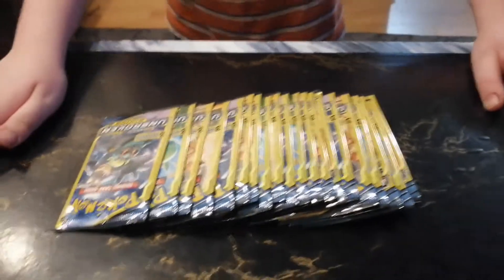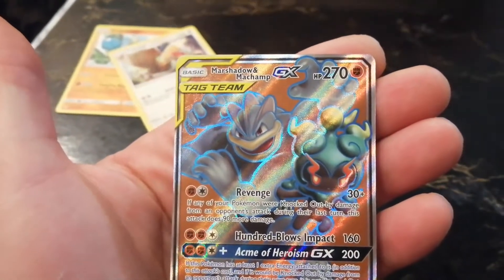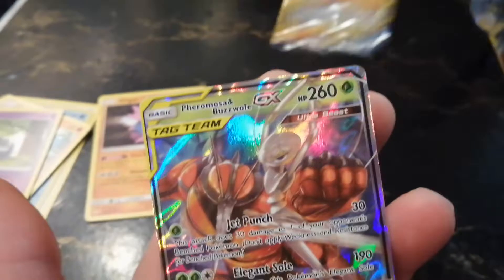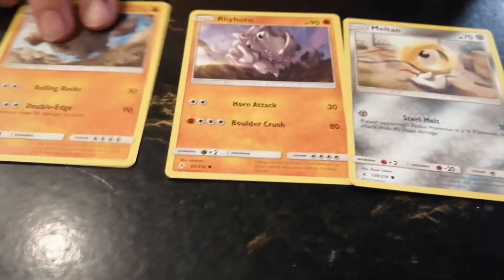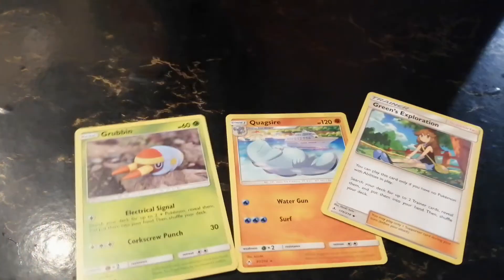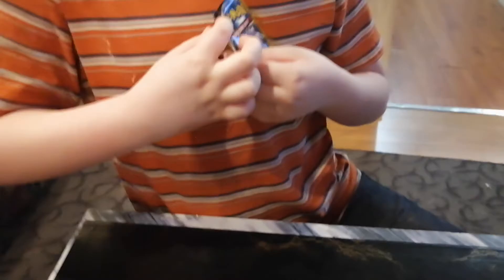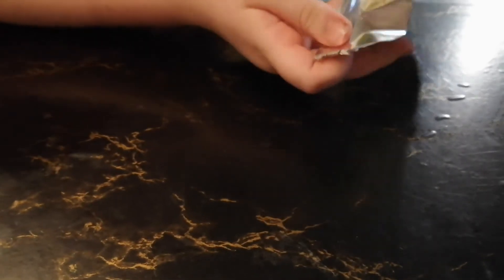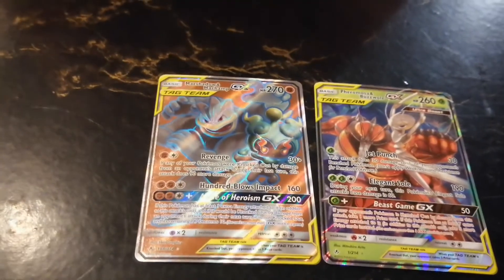pokemon dollartree packs what to expect and what i got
just 20 random dollartree pokemon pack openings